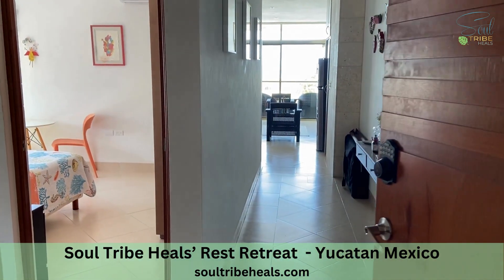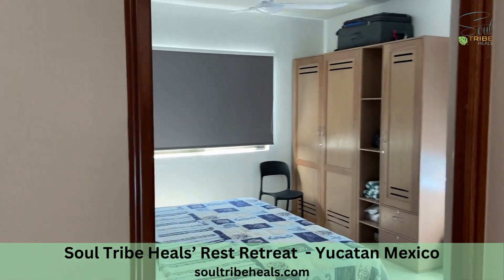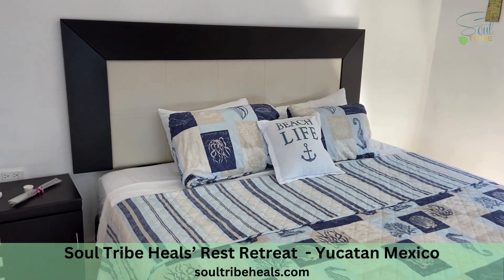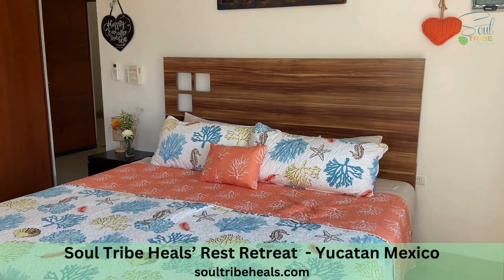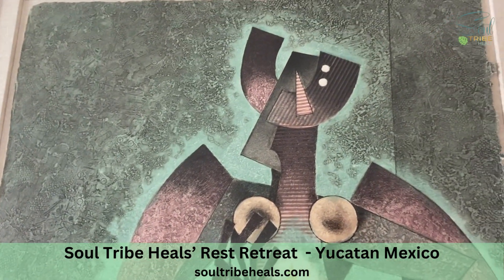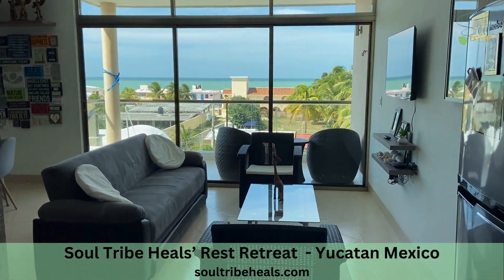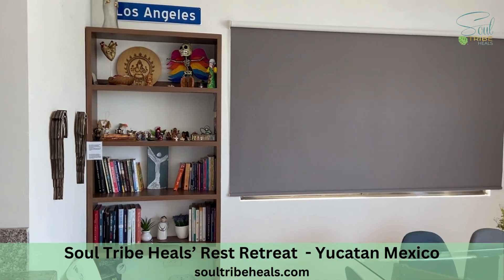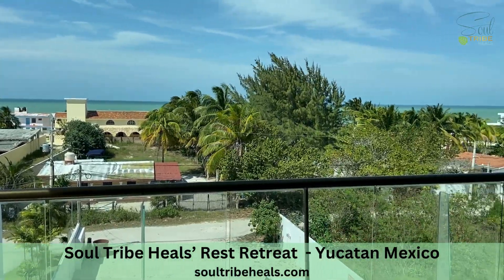Soul Tribe Heals' Rest Retreat at the Dream Catcher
🌴 Escape to Tranquility: Yucatan Rest Retreat 🌴

Embark on a journey of rejuvenation and self-discovery with our Yucatan Rest Retreat! Nestled just a block away from the pristine beaches of Yucatan, Mexico, our retreat promises a sanctuary for tired and weary souls.

✨ What to Expect:

🧘 Holistic Wellness Programs: Immerse yourself in daily yoga sessions, guided meditation, and soothing spa treatments to replenish your body, mind, and spirit.

🍽️ Nourishing Cuisine: Indulge in delicious and nutritious meals crafted with locally sourced ingredients, supporting your overall well-being.

🌿 Mindful Activities: Connect with like-minded individuals through nature walks, mindfulness workshops, and creative expression sessions.

🏝️ Idyllic Beachside Location: Experience the tranquility of Yucatan's beaches, offering the perfect backdrop for relaxation and introspection.

🛌 Comfortable Accommodations: Rest in comfort in our thoughtfully designed accommodations, blending modern amenities with the charm of Yucatan's surroundings.

🌅 Why Choose Our Retreat:

Our Yucatan Rest Retreat goes beyond a traditional getaway. It's a holistic experience dedicated to revitalizing your mind, body, and spirit. Whether you seek solace in nature, crave moments of introspection, or long for a restful escape, our retreat provides the perfect sanctuary.

Join us on this transformative journey! Book your retreat now and take the first step toward a rested and revitalized you.

Much Gratitude for the wonderful Souls that visit us here at Soul Tribe Heals in Mexico! Thank you for choosing us to be a part of your healing journey!

Soul Tribe Heals: Sistah Yaya- Energy Healers & Herbalists✨ Indigenous Caribbean Medicine 🇯🇲🇭🇹 📍Yucatán, Mexico
We are an Indigenous Caribbean Healing & Herbalism organization offering Herbal and Spiritual Remedies for whatever ails your Mind, Body, and Soul. Our focus is to raise the Vibration of Humanity, One Person at a Time! From our Hearts to Yours! Locations: U.S. & Mexico!
Sistah Yaya is a Caribbean Traditional Shaman and Herbalist, specializing in Maroon & Arawak Indigenous Spiritual and Herbal medicine and practices. Born into a family of Spiritualists and Healers, Sistah Yaya has taken the rich Kromanti culture of Jamaica and Haiti in addition to the herbal wisdom of her Ancestors to help others heal themselves. With a Degree in Human Services, Education, and Public Policy from the University of Delaware and Graduate Studies in Public Health from Emory University in Atlanta, Sistah Yaya has married modern healing modalities with ancient Ancestral healing sciences, creating a multi-faceted approach to wellness. As a Medical Empath, Sistah Yaya uses Ancestral wisdom to determine the source of spiritual, emotional, and physical illnesses - a talent developed while learning from Spirit, Indigenous Healers, Spiritualists, Shamans, Curanderas, Sobadores, Oracles, and Teachers from the Caribbean, Central & South America, and Africa & Asia whilst living in the US and abroad.

Sistah Yaya has traveled and studied in countries such as Brazil, Belize, Panama, and now Mexico in search of other healing traditions that are steeped in the beautiful Earth Based Cultures of Indigenous People Worldwide. Many of which are similar to her own, further deepening her love for our Common Ancestor - The Great Mother. Sistah Yaya speaks several languages from Spanish and Brazilian Portuguese in addition to several dialects and is now learning Mayan. Sistah Yaya currently holds the position of Traditional Caribbean Master Herbalist & Healer, Reiki Master, Shaman, Spiritual Guide, Spirit Medium, Oracle, Light Bearer, Life Coach, and Holistic Esthetician. Initiated into the Craft by her Elders, Sistah Yaya continues to uphold the sacred healing practices of Maroon and Arawak Healing as her Ancestors did centuries before her.